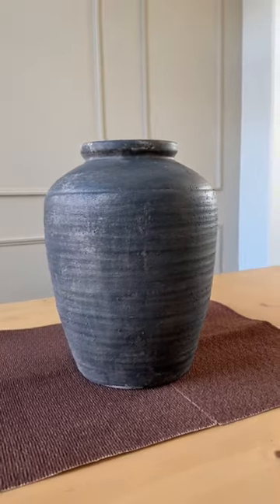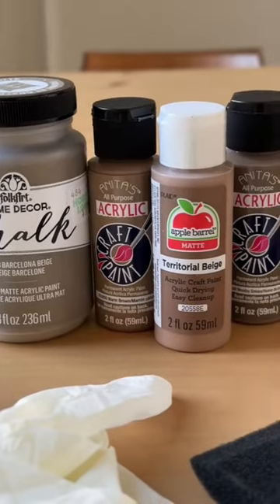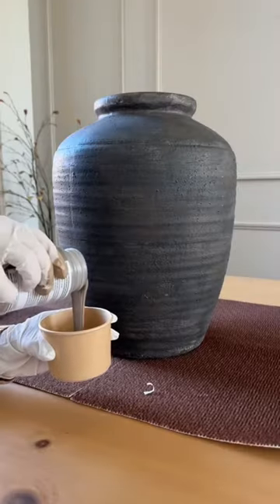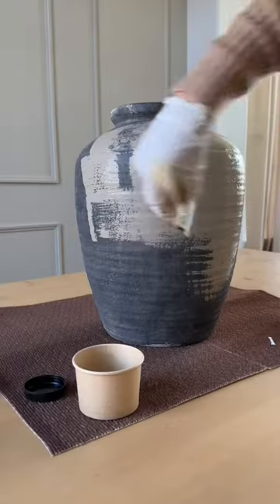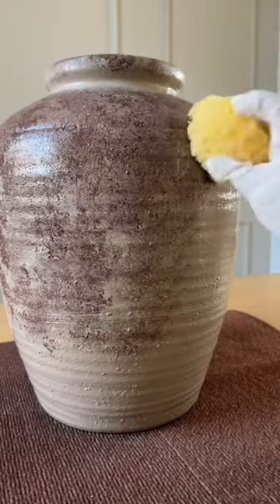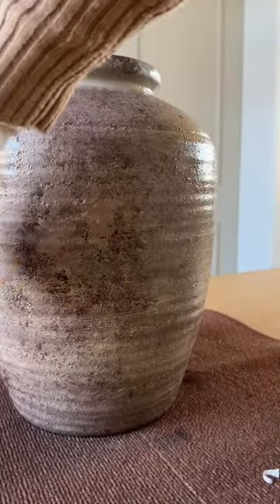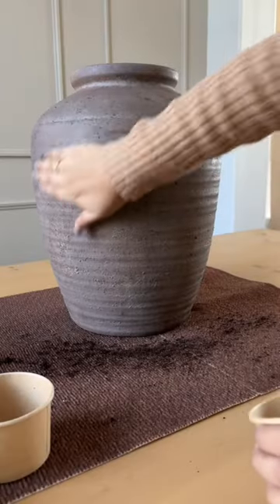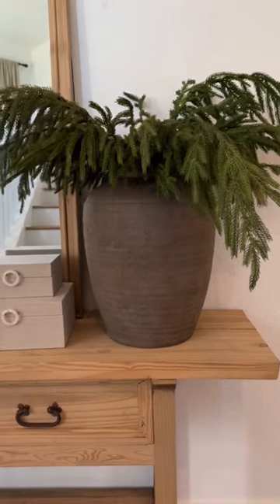homedesign homediy homedecor entrywaydecor decoration decoratewithme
You can find the full details on what I used on my Instagram!! @cozyaholic